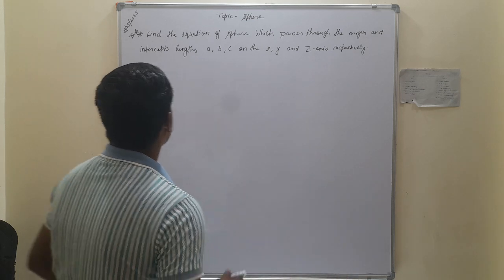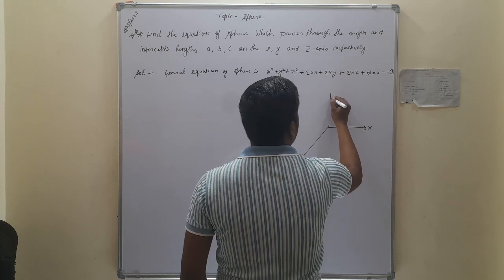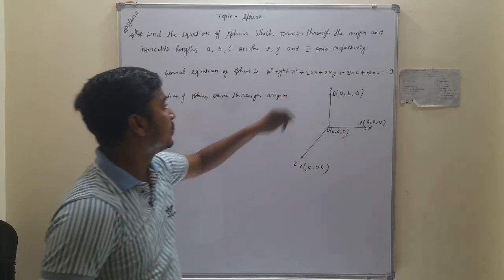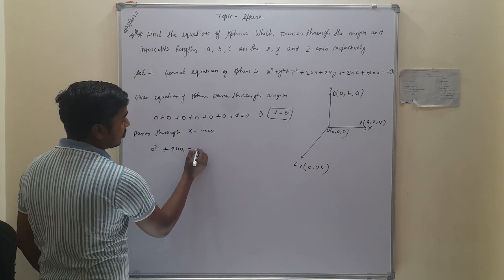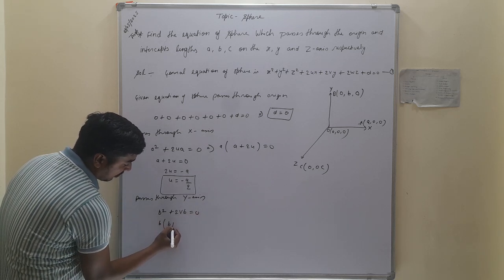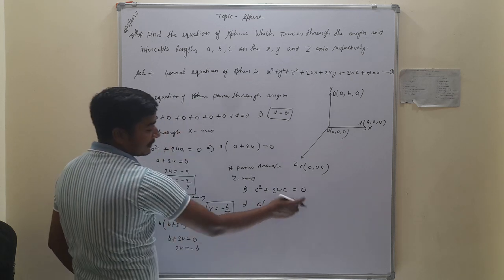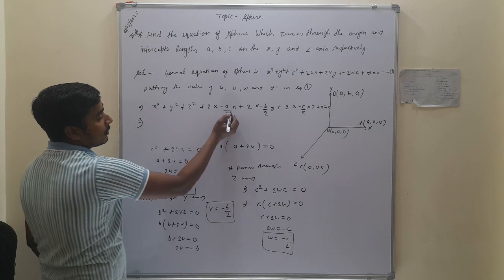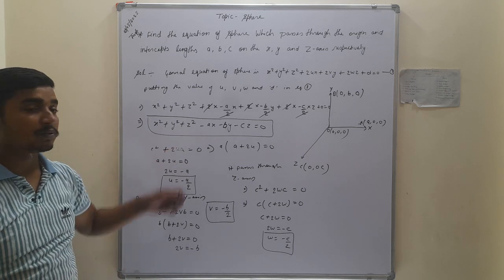Find equation of sphere which passes through origin and intercepts lengths a,b,c on the x,y,z-axis